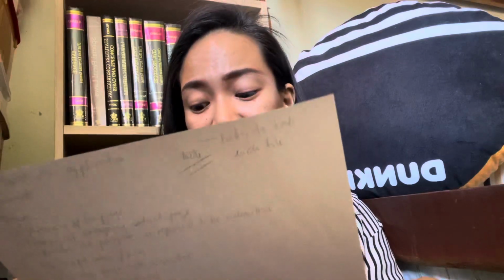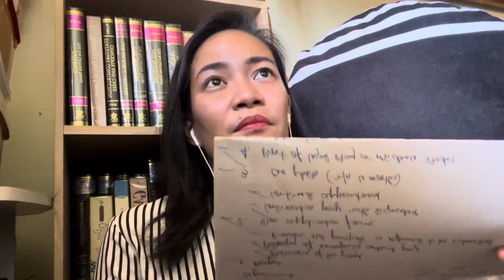Chinese Tourist Visa Application for Filipinos 2024 | Cebu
In this video, I talk about the documents that I prepared for my Chinese tourist visa application. I will be going to Shanghai from Manila thus a Chinese visa needed. I hope this helps Filipino tourists in applying for a Chinese tourist visa this 2024!